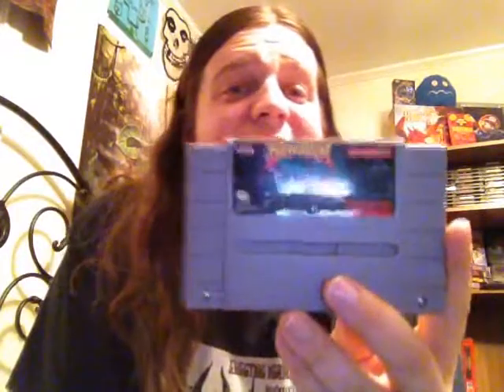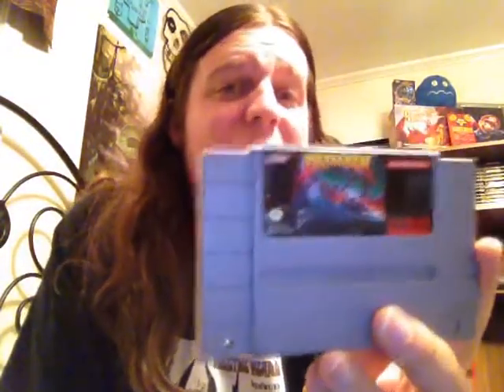Collection Update 18